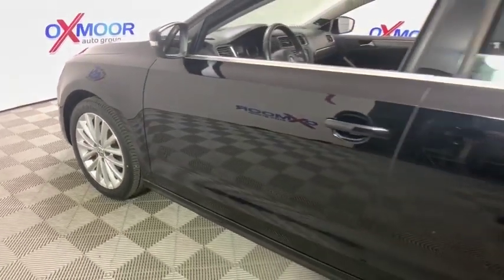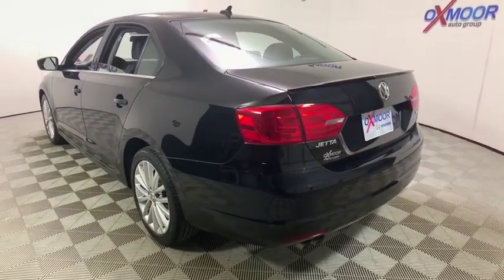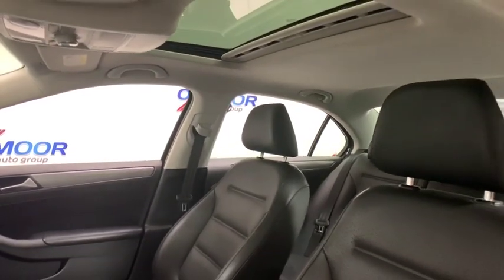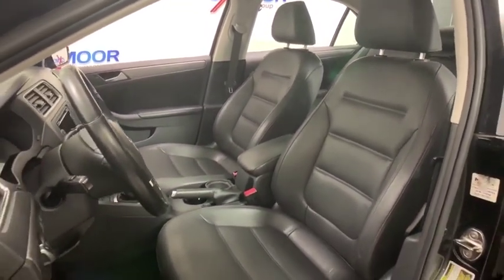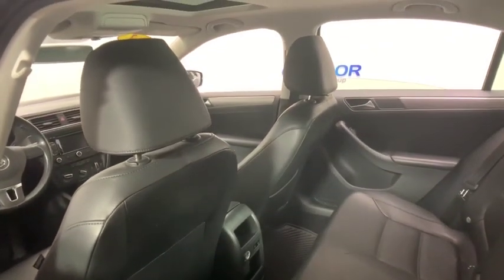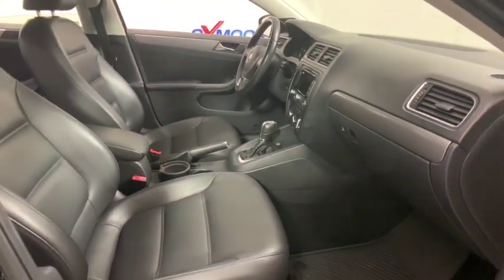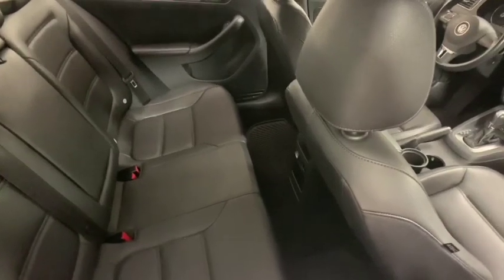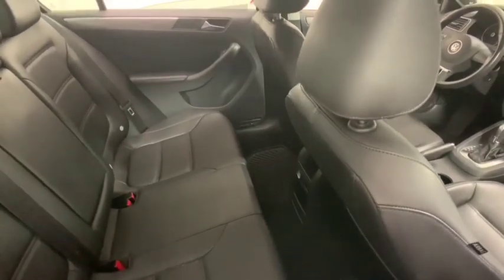2013 Volkswagen Jetta at Oxmoor Hyundai | Louisville & Lexington, KY HU5296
Black Uni U 2013 Volkswagen Jetta available in Louisville, Kentucky at Oxmoor Hyundai. Servicing the Lexington, Elizabethtown, KY, New Albany, IN, Jeffersonville, IN area.

Oxmoor Hyundai
8107 Shelbyville Rd

Volkswagen Jetta TDI Priced below KBB Fair Purchase Price! CARFAX One-Owner. LEATHER, POWER SUNROOF/MOONROOF, NAVIGATION, ALLOY WHEELS, 1-OWNER, NEW TIRES, VEHICLE SERVICED AND DETAILED, Jetta TDI 2.0, 4D Sedan, 2.0L TDI Diesel Turbocharged, 6-Speed Automatic DSG, FWD, Black Uni, Titan Black w/V-Tex Leatherette Seat Trim, Power moonroof. 6-Speed Automatic DSG 30/42 City/Highway MPG
AM/FM radio: SiriusXM,CD player,MP3 decoder,Radio data system,Air Conditioning,Rear window defroster,Power driver seat,Power steering,Power windows,Remote keyless entry,Speed-sensing steering,Traction control,4-Wheel Disc Brakes,ABS brakes,Dual front impact airbags,Dual front side impact airbags,Front anti-roll bar,Front wheel independent suspension,Low tire pressure warning,Occupant sensing airbag,Overhead airbag,Rear anti-roll bar,Power moonroof,Brake assist,Electronic Stability Control,Panic alarm,Security system,Speed control,Bumpers: body-color,Heated door mirrors,Power door mirrors,Turn signal indicator mirrors,Driver door bin,Driver vanity mirror,Front reading lights,Illuminated entry,Leather Shift Knob,Leather steering wheel,Outside temperature display,Overhead console,Passenger vanity mirror,Rear reading lights,Rear seat center armrest,Tachometer,Telescoping steering wheel,Tilt steering wheel,Trip computer,Front Bucket Seats,Front Center Armrest,Heated Front Seats,Heated front seats,Power passenger seat,Split folding rear seat,V-Tex Leatherette Seat Trim,Passenger door bin,Alloy wheels,Variably intermittent wipers,LEATHER,POWER SUNROOF/MOONROOF,ALLOY WHEELS,1-OWNER,NEW TIRES,VEHICLE SERVICED AND DETAILED,WE HAVE CARS UNDER $10,000,WE HAVE CHEAP CARS AND CHEAP TRUCKS